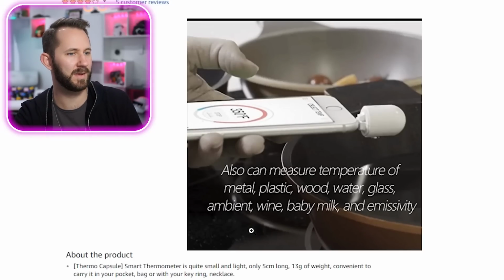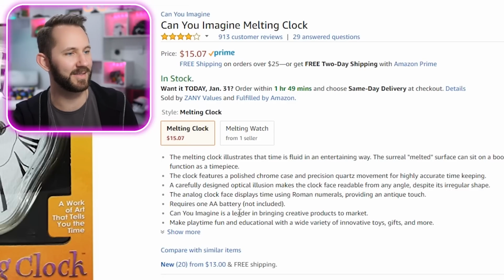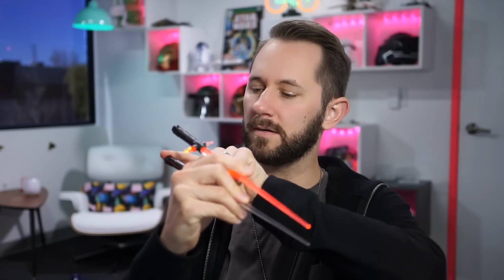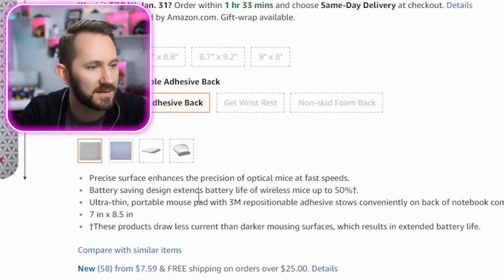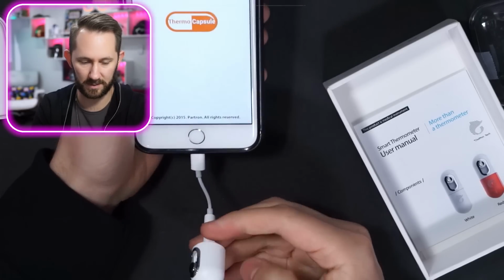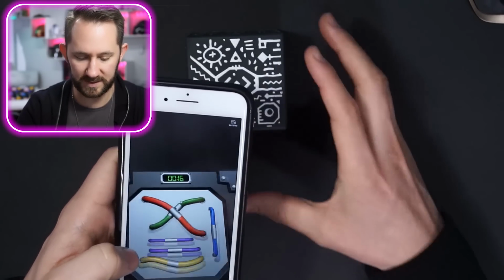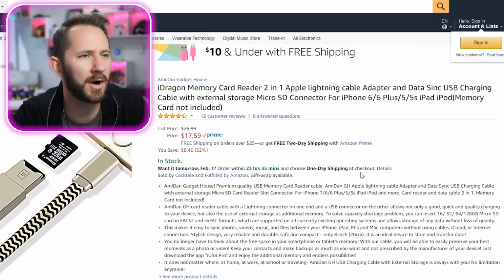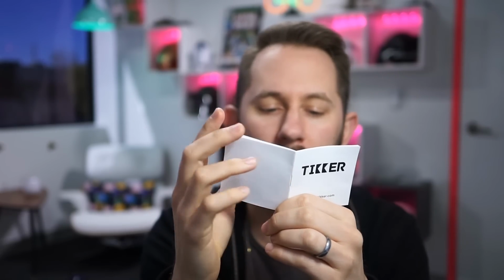This Counts Down to the End of Your Life! | 10 Ridiculous Tech Gadgets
I found a watch that counts down the minutes I have left to live... and I've decided this could be the creepiest gadget I've ever reviewed! Check out all these tech items that we found online, and let me know which is your favorite! Also, be sure to check out one of my old Toys 'R' Us unboxing episodes here!

Vote On Upcoming Videos! Vote Now!

Want your product to possibly be featured in an upcoming episode? Send your product to:
Matthias “Submissions" 24307 Magic Mountain Pkwy Box #617